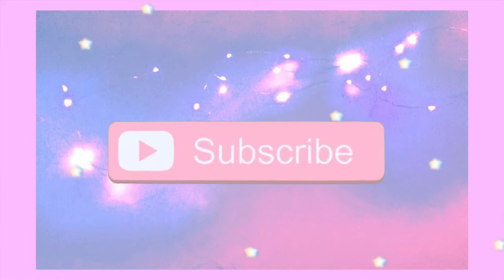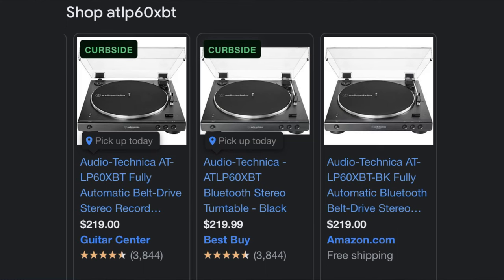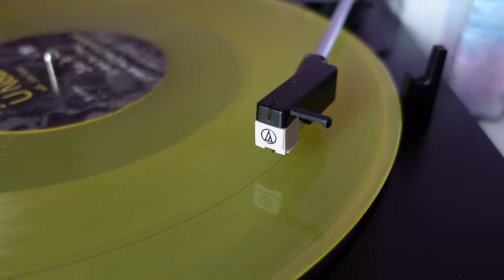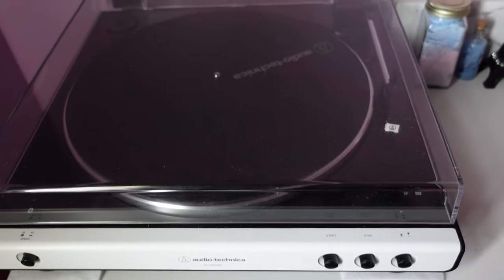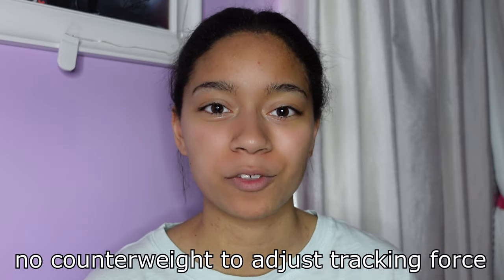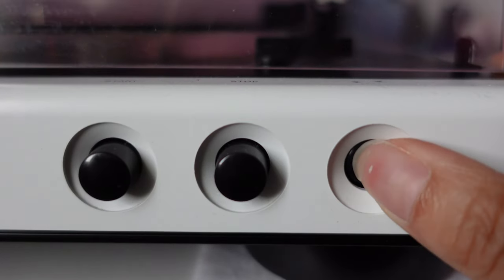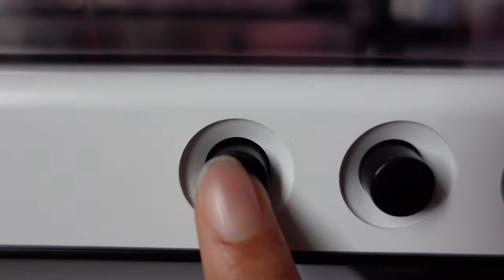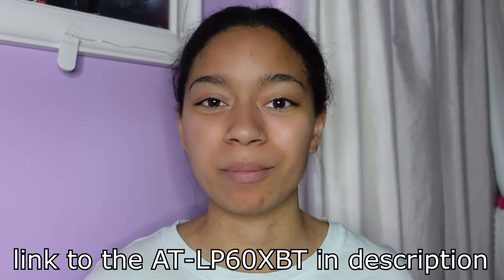Audio Technica AT-LP60XBT Record Player Review | Still Worth It In 2024?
I've had my Audio Technica record player for 3 years now, so it's time I've made a complete review for it before upgrading. My AT-LP60XBT turntable is amazing for beginners, but comes with its fair share of pros and cons. Is this record player still worth it in 2023?

TIMESTAMPS:
0:00 - 1:02 Intro
1:03 - 3:23 Overview
3:24 - 4:12 Pros
4:13 - 6:37 Cons
6:38 - 8:13 Sound Quality
8:14 - 10:02 Final Thoughts